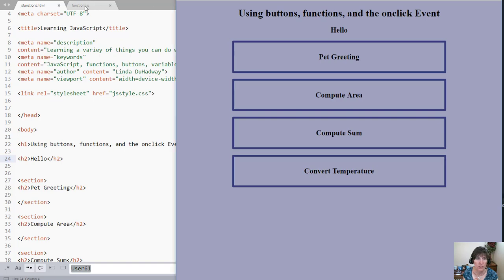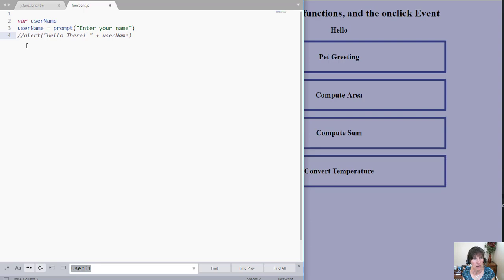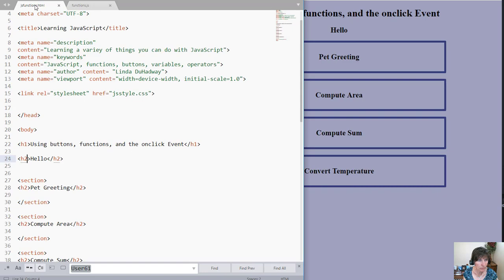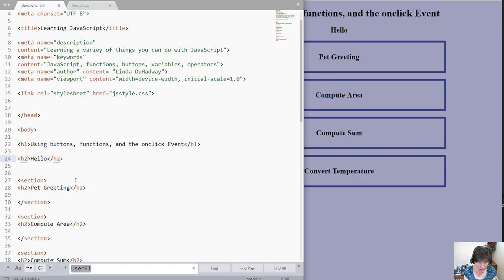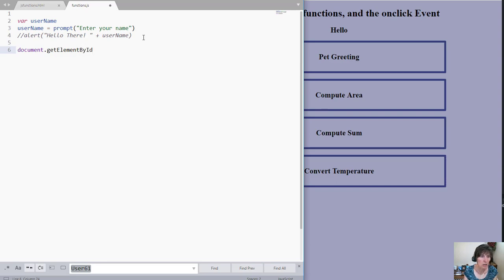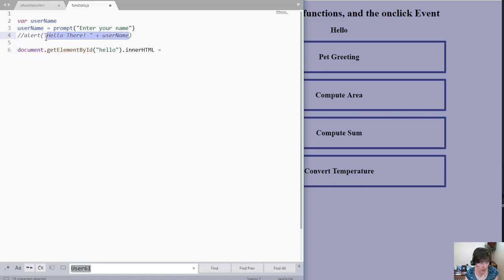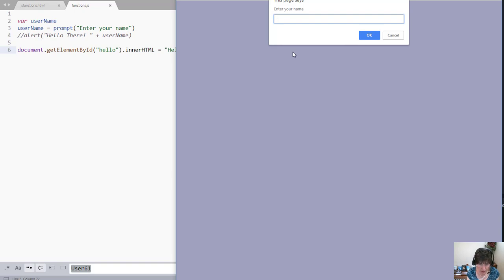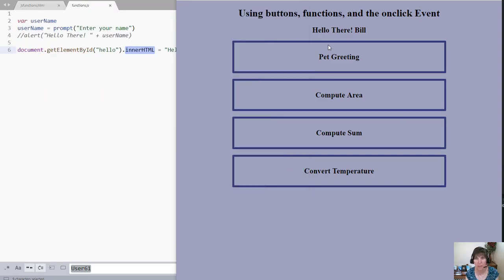Begin JavaScript, Part 3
This video demonstrates how to use JavaScript to write to a web page. It shows how to get and make changes to an HTML element using JavaScript.